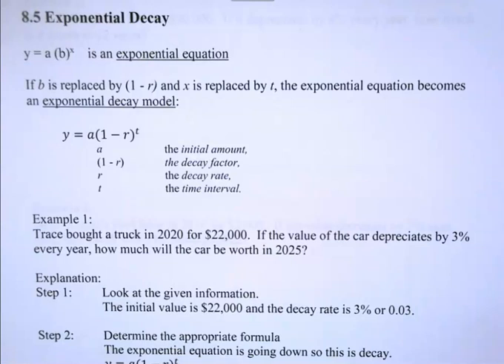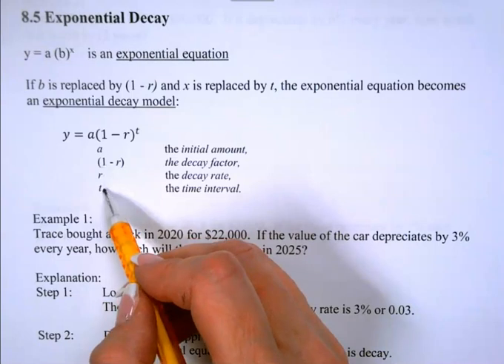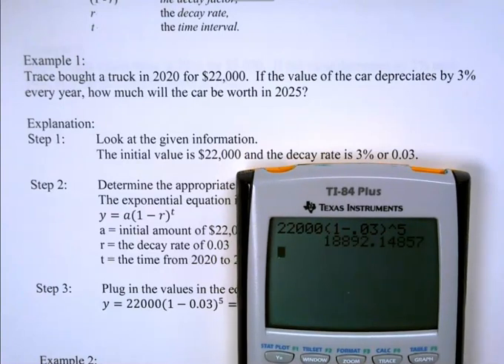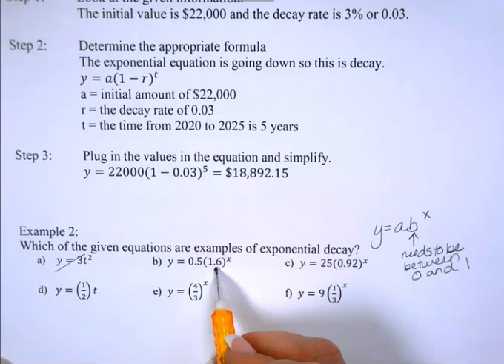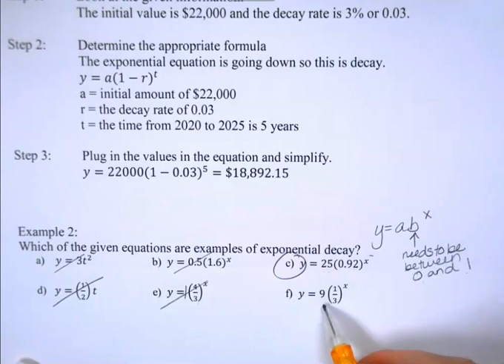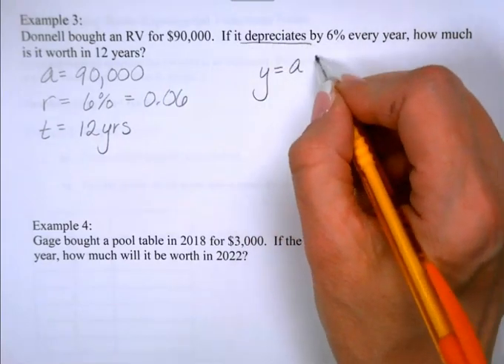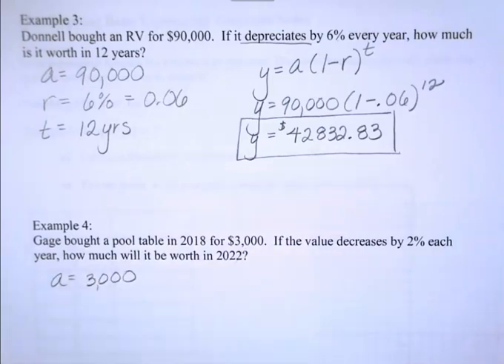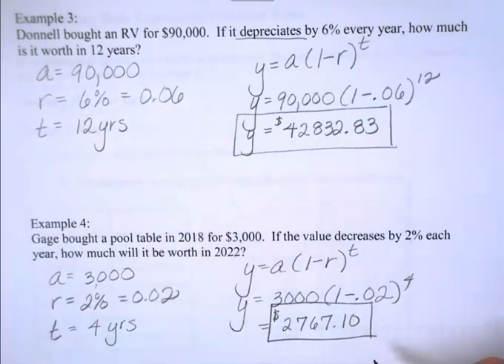Exponential Decay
Algebra